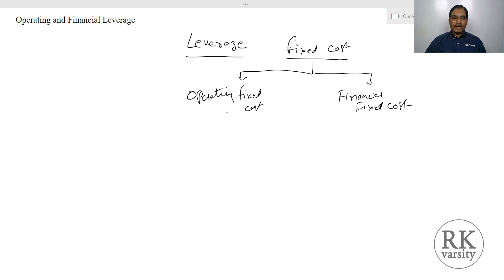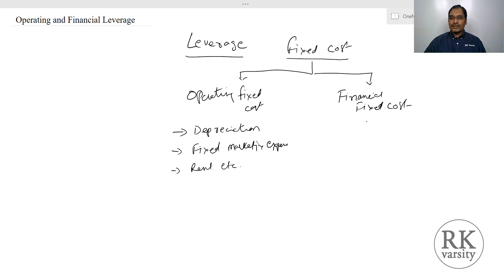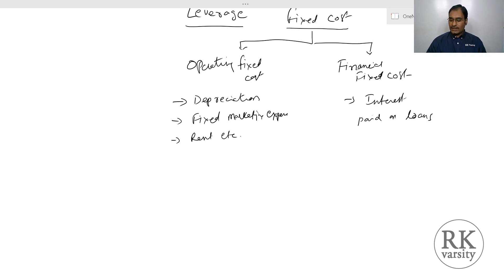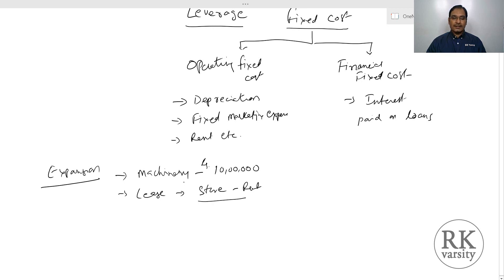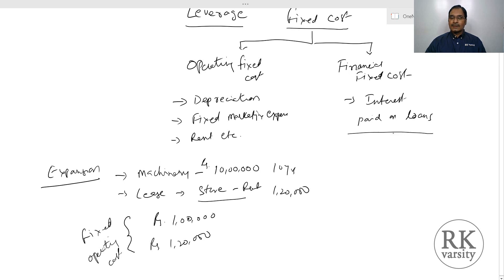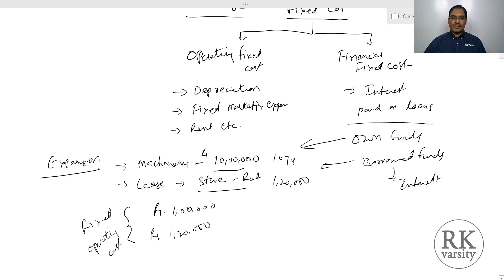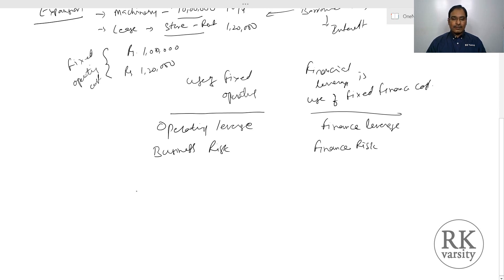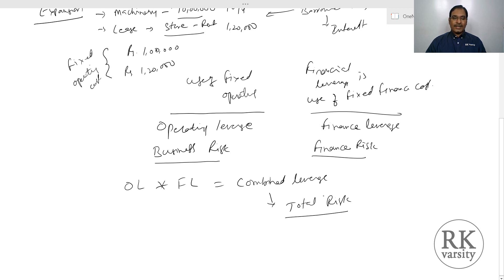Operating Leverage and Financial Leverage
Know the definition, meaning, and interpretation of degree of operating leverage, degree of financial leverage, and degree combined leverage. Leverage helps you understand operating risk factor, finance risk and total risk of a company. @RKVarsity